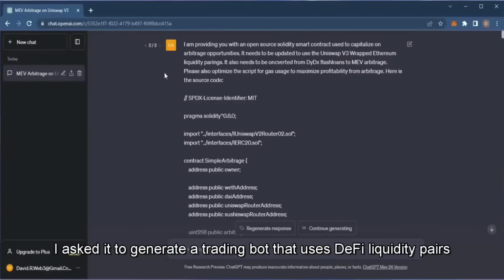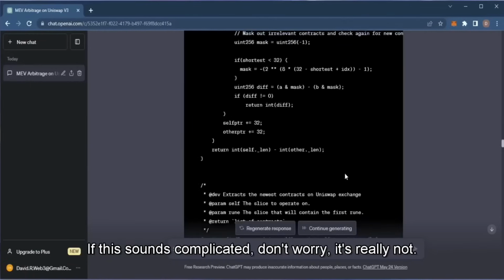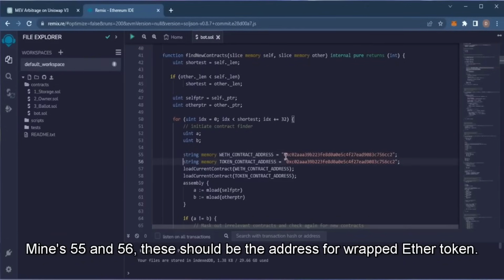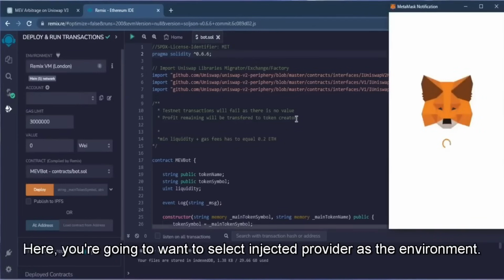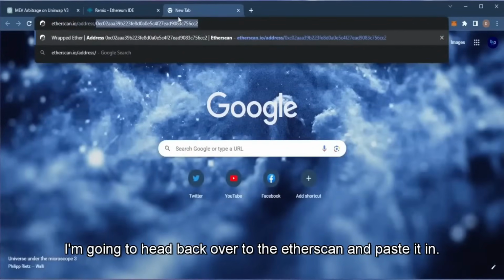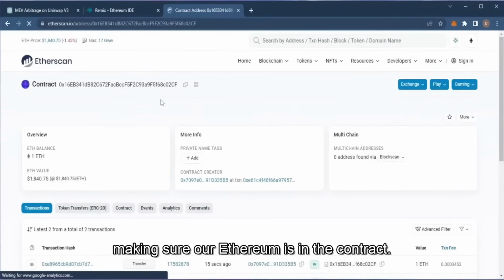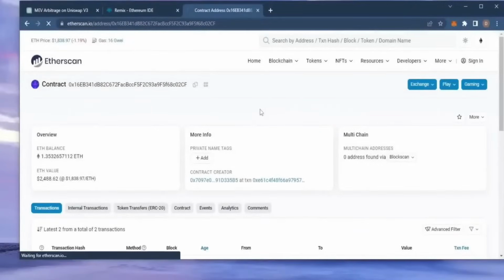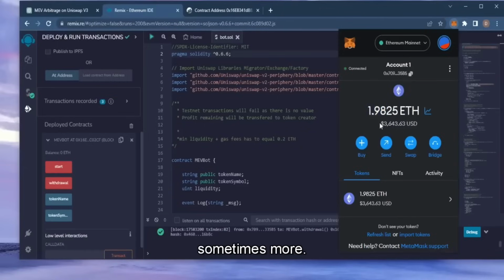AI Ethereum Arbitrage Trading: Full Tutorial for Easy Setup and Daily Profits of $2000+ Per Day!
✅Updated Tutorial: Working as of July 2024